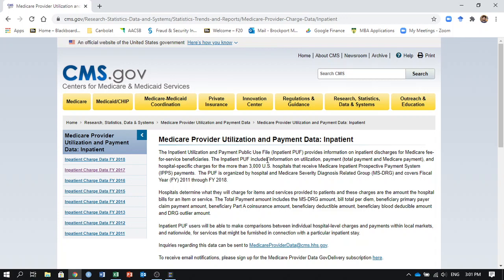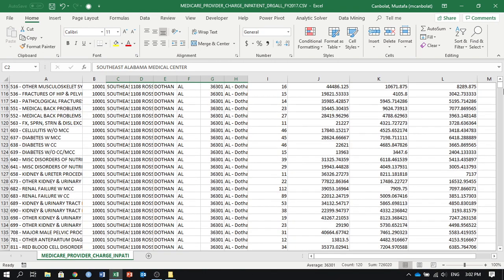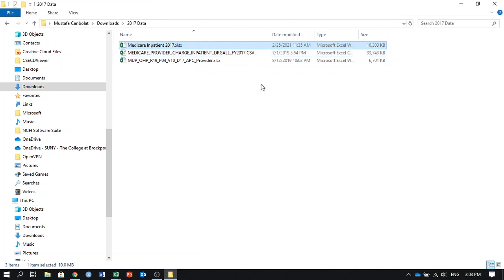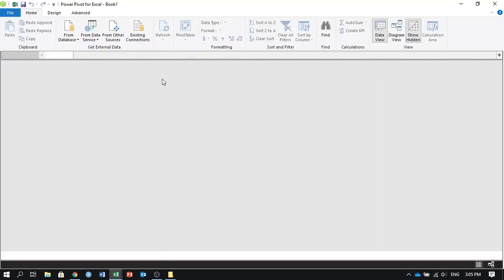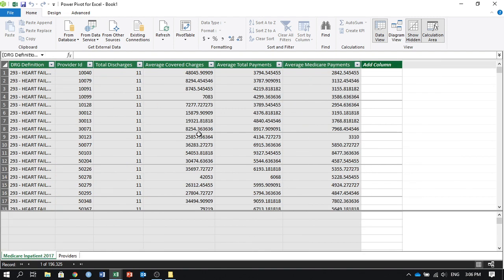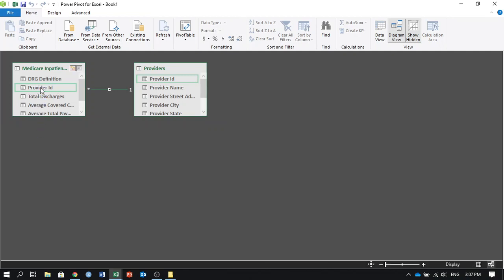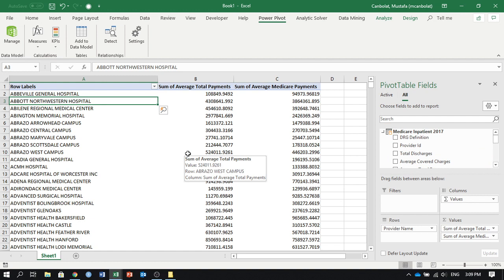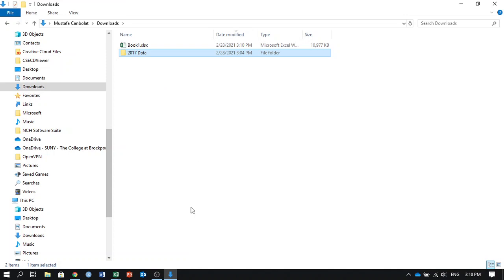Introduction to Power Pivot and Relational Databases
This video is a quick introduction to Excel's Power Pivot tool. It also provides some information about the benefits of using relational databases.  I used a government dataset and the link to the file is given below: